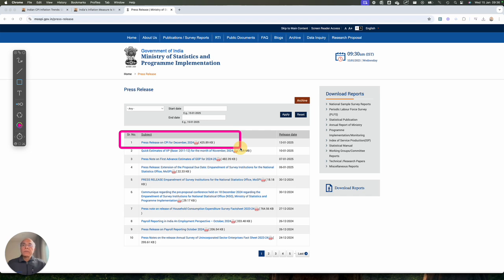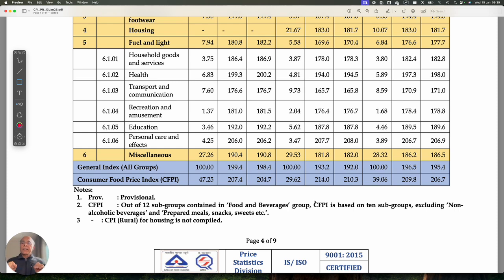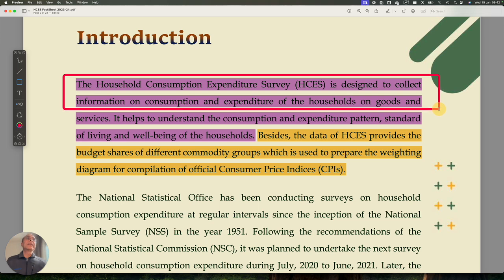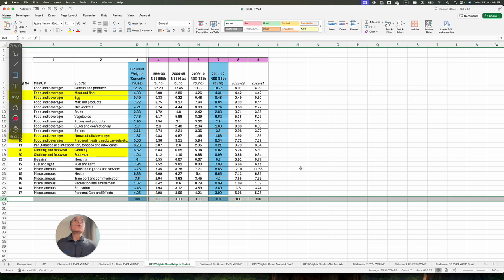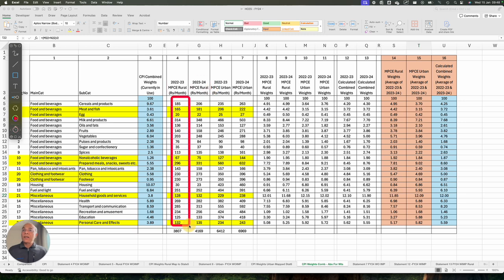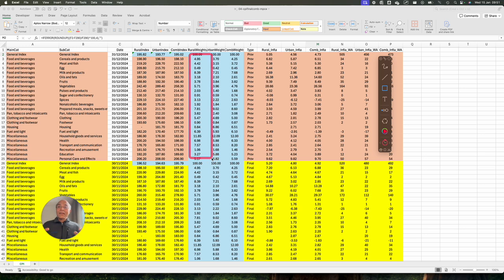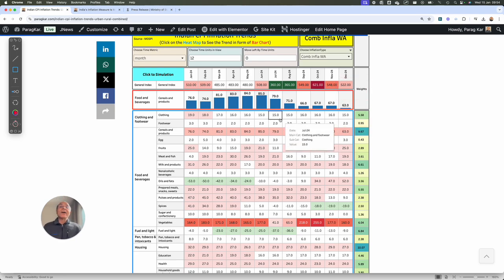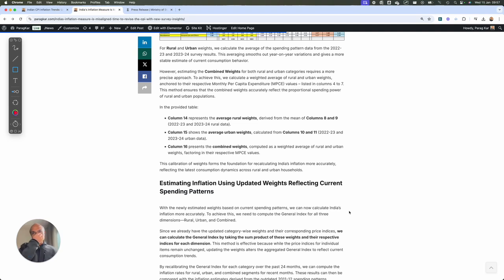India's CPI Inflation: Why the Numbers Might Be Misleading | December 2024 Analysis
Are India’s official inflation numbers truly accurate? In this detailed breakdown, I dive deep into the December 2024 Consumer Price Index (CPI) data released by the Government of India. 📉

I explain how inflation is calculated, the role of outdated weightings from 2011-12, and why this may be causing inaccuracies in the reported inflation rate. Using the latest Household Consumption Expenditure Survey (HCES) 2023-24, I reveal how shifts in consumption patterns impact inflation metrics and why this matters for policymakers, businesses, and YOU.

💡 Key Takeaways:

Understanding the CPI Index and its calculation.
How outdated weights distort India’s real inflation rate.
Impact of changing consumption patterns on inflation.
Why inflation perception can drive economic behavior.
Interactive dashboard demo to explore inflation trends.
🔍 For a deeper dive, check out my detailed article here: [Insert Article Link]

Let’s decode what the real inflation picture looks like!